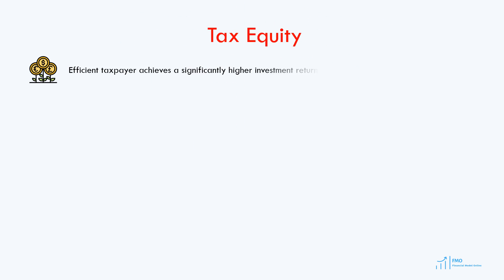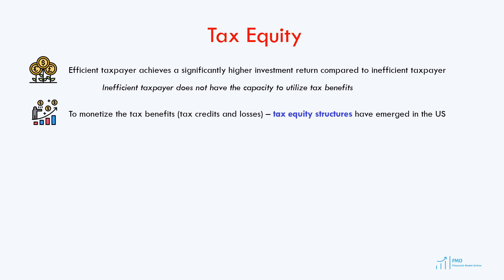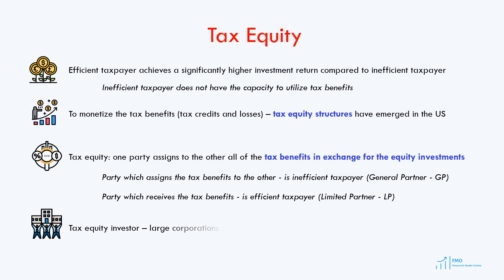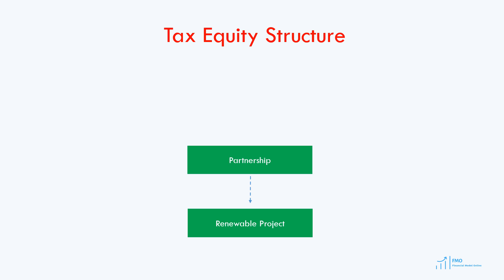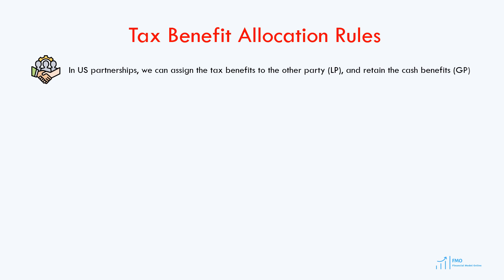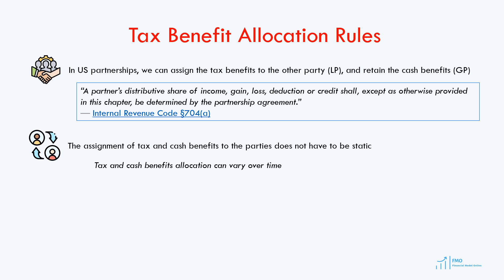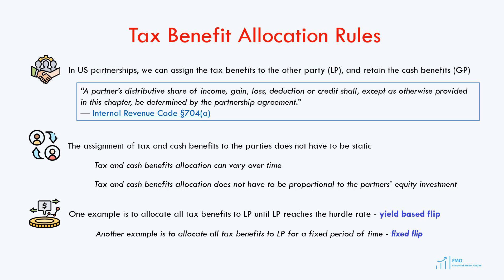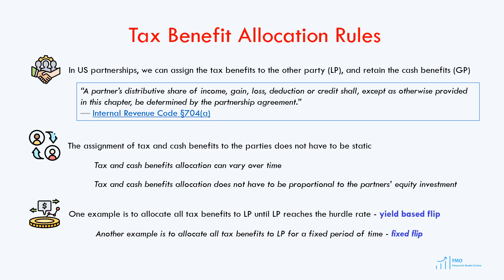Tax Equity Structure in US Renewable Energy Sector